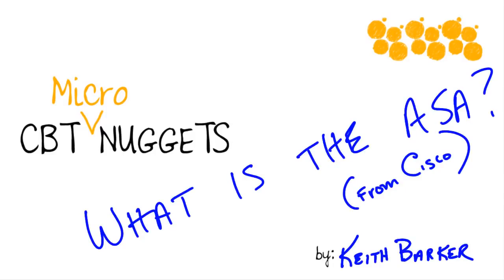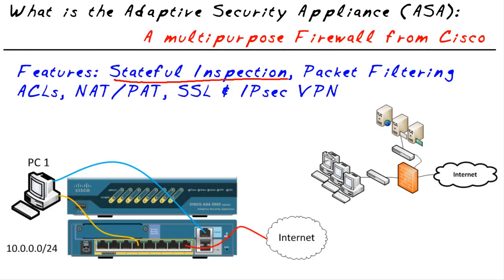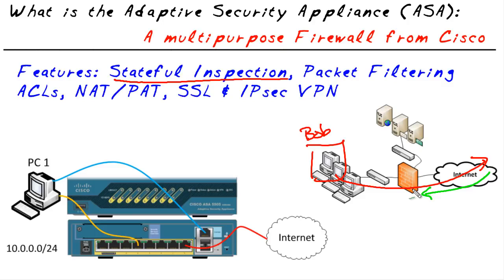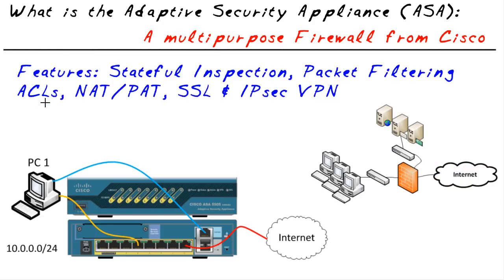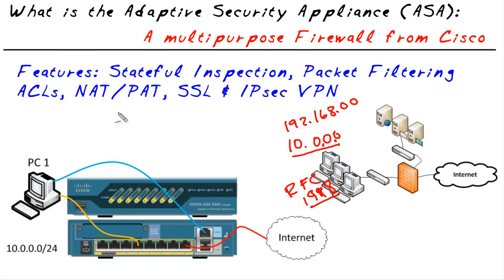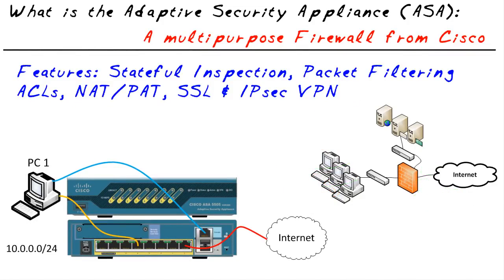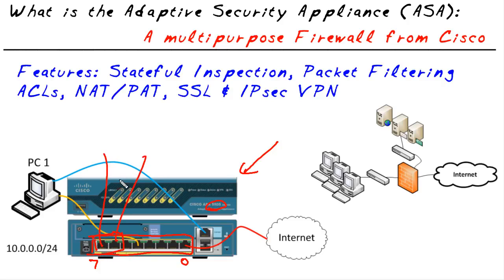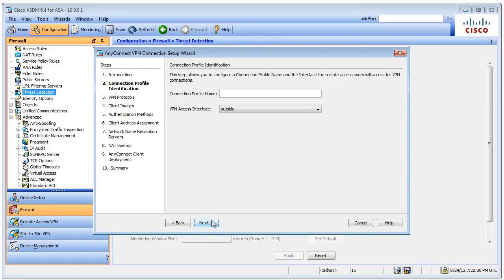What is the ASA Adaptive Security Appliance